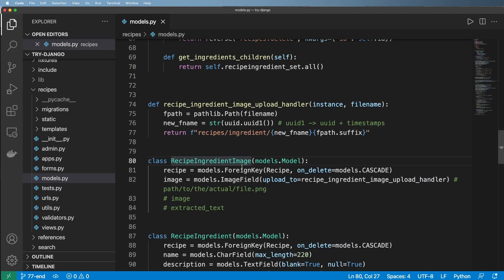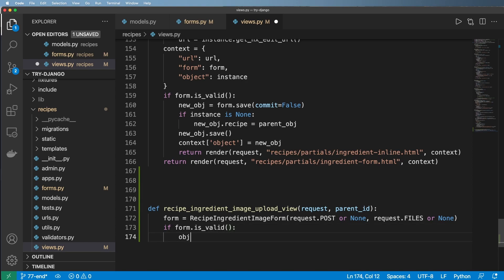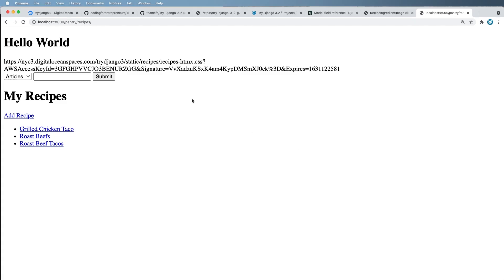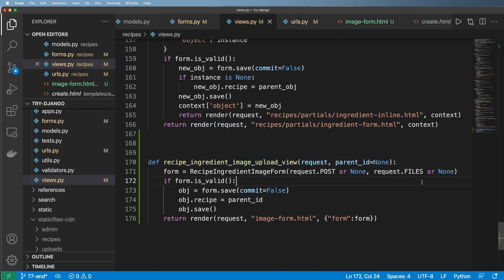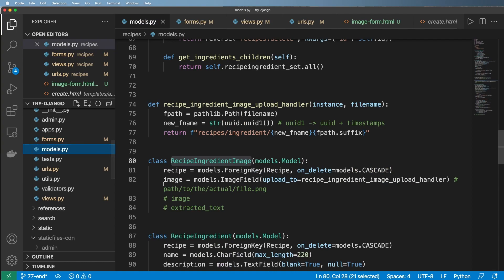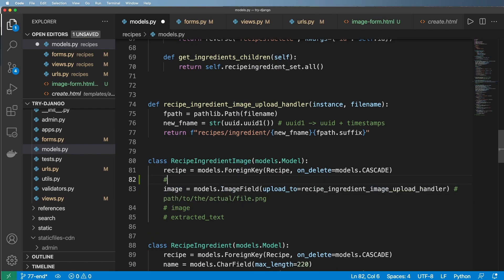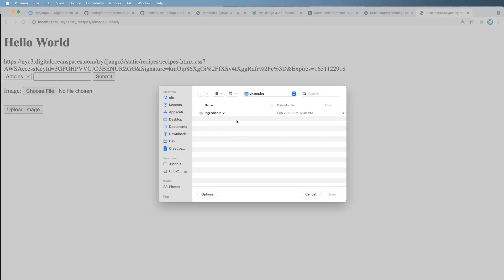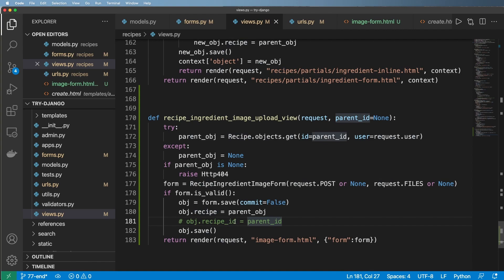77 - View for Handling File or Image Uploads - Python & Django 3.2 Tutorial Series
77 - View for Handling File or Image Uploads - Python & Django 3.2 Tutorial Series